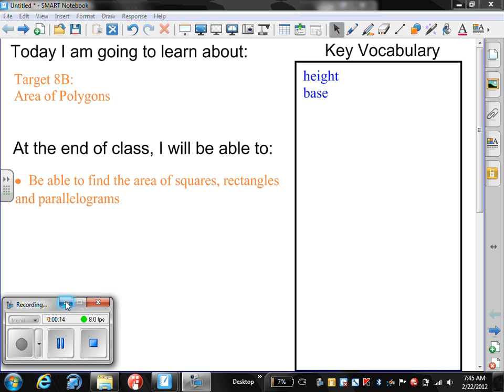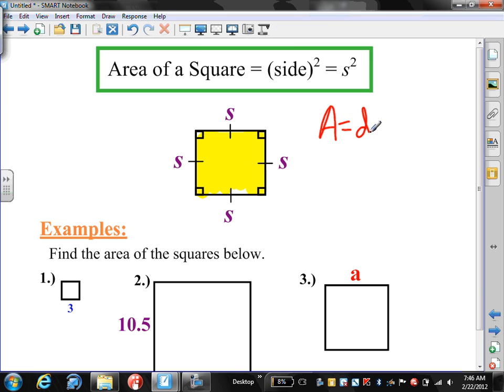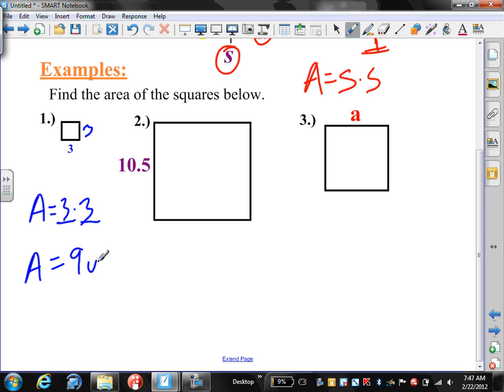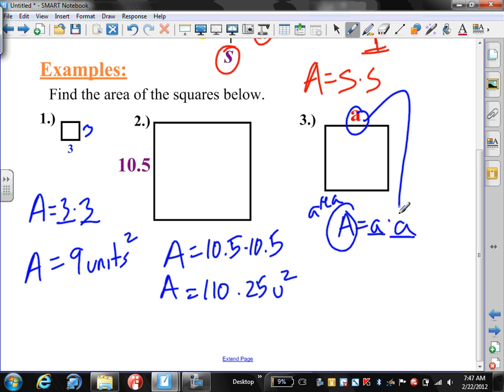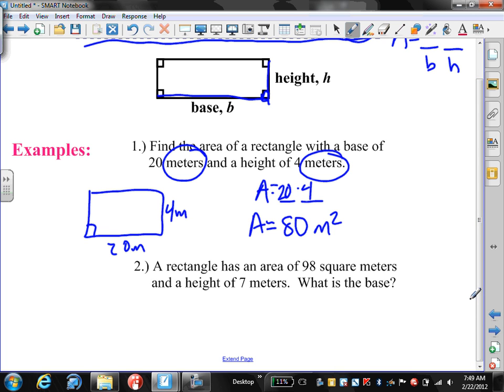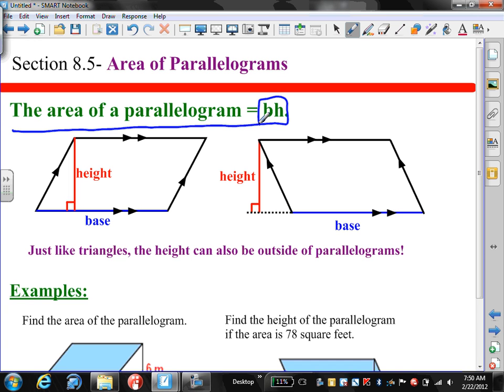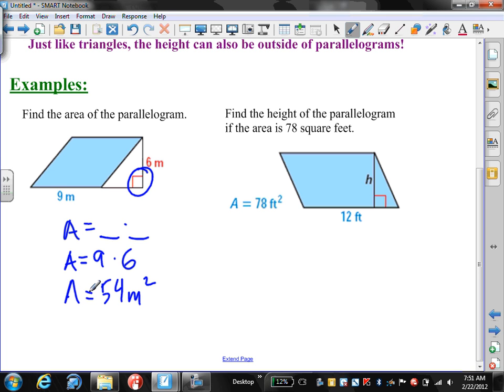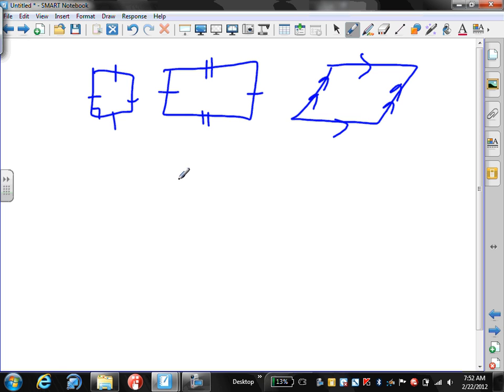Geo 200 Periods 1-2 video 2-22-12